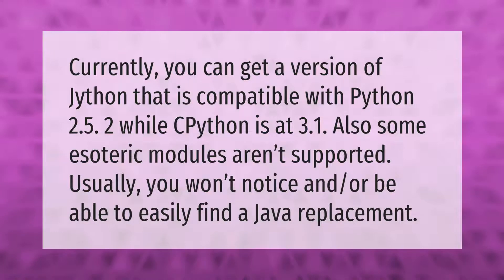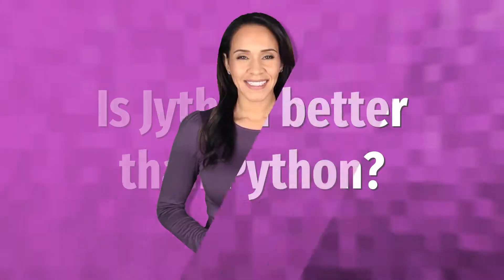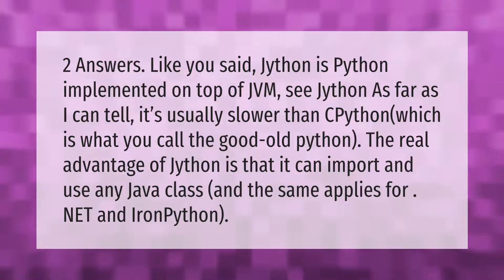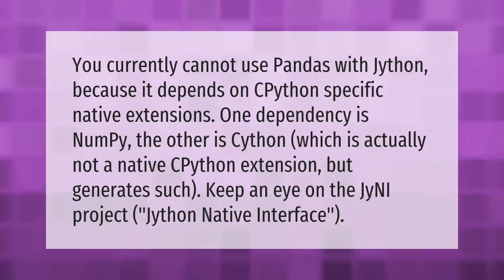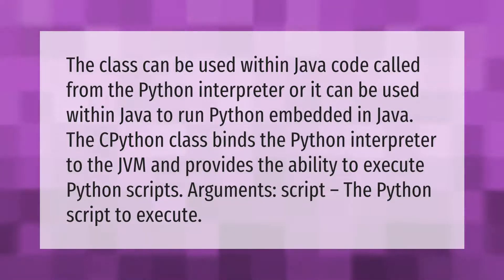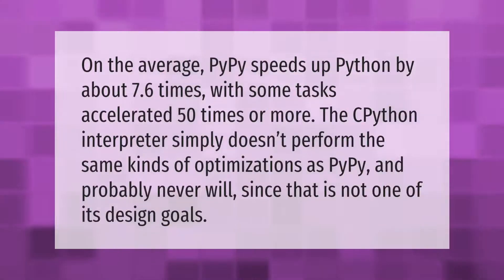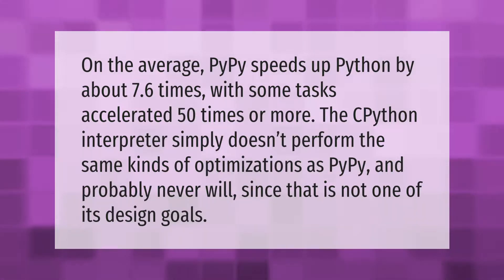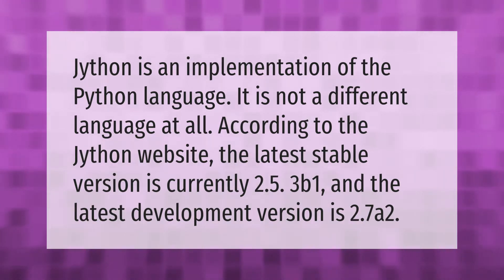Is Jython still used?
00:00 - Is Jython still used?
00:37 - Is Jython better than Python?
01:11 - Can we use pandas in Jython?
01:43 - Can I run Python in Java?
02:15 - Is PyPy faster than Python?
02:45 - Is Jython same as Python?

Laura S. Harris (2021, September 21.) Is Jython still used?
    AskAbout.video/articles/Is-Jython-still-used-263534